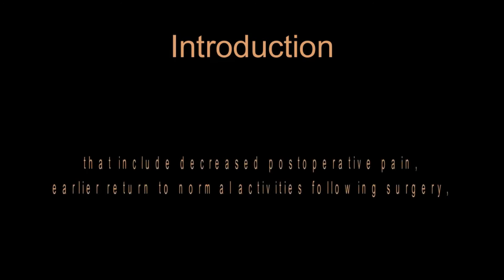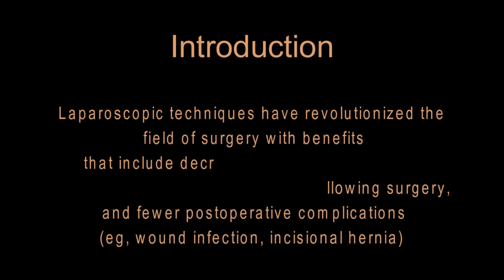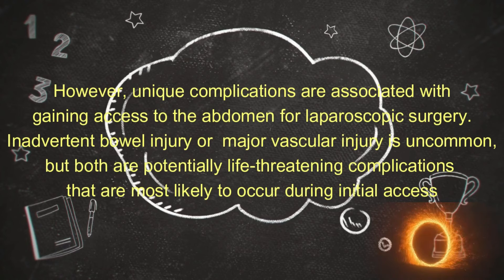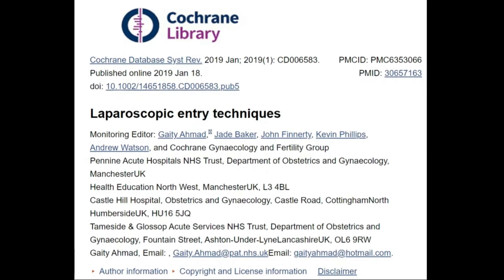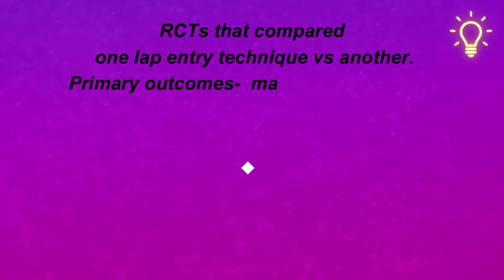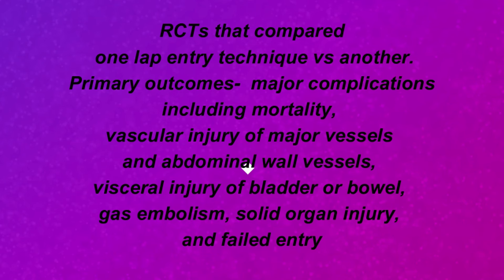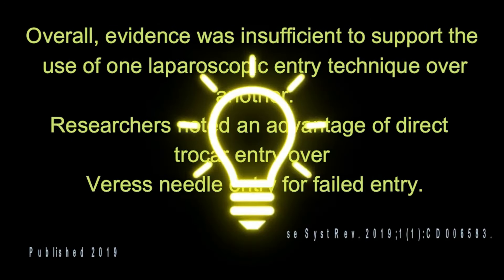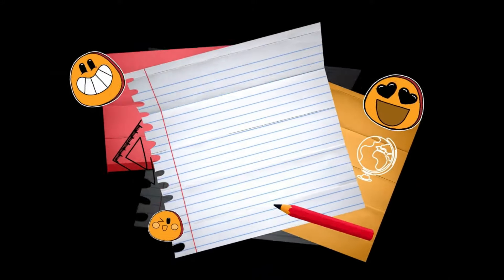What is Ideal Ports Placement in Lap Chole: Part 2 (Teaser): Infra-umbilical Open Hasson Technique.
Dear Friends!
     In this video tutorial, we discussed the Hasson technique, an Infra- umbilical open cut-down technique for initial access to the abdomen for creating pneumoperitoneum. Position of other ports, Triangulation in laparoscopic surgery, and Azimuth angle, etc., are discussed in detail.
Following a brief introduction, all the steps are demonstrated in a live video with an in-depth discussion.
We hope this video tutorial will help surgery trainees and young budding surgeons, and all others, who are in pursuit of excellence. We wish you safe entry into the abdomen, once & always.
Dear Friends!

Wish You a happy journey in the pursuit of excellence.
Happy Learning!
Thanks & Regards.

Lap Cholecystectomy; Hasson technique; Transumbilical open cut down, Trans-umbilical open Hassen Technique; Azimuth angle; Triangulation in lap surgery; pneumoperitoneum; safe lap access to the abdomen. Infra-umbilical open cut-down technique. Safe cholecystectomy.